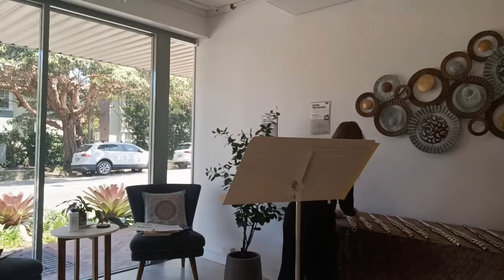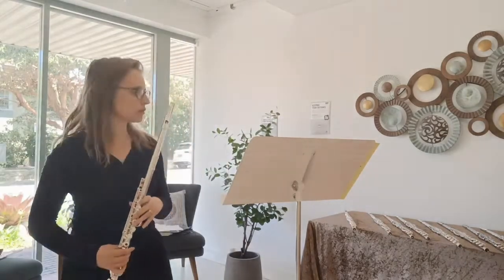Powell Sonare, Powell Signature Powell CHS - Marcel Moyse 24 little melodic studies